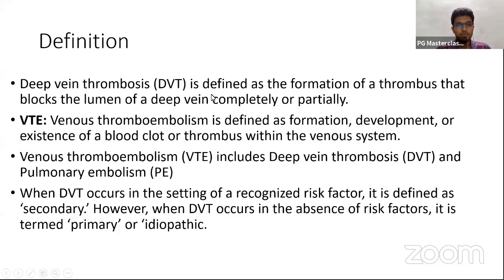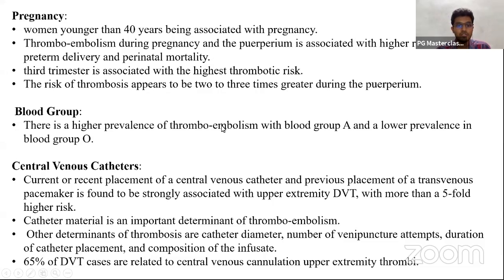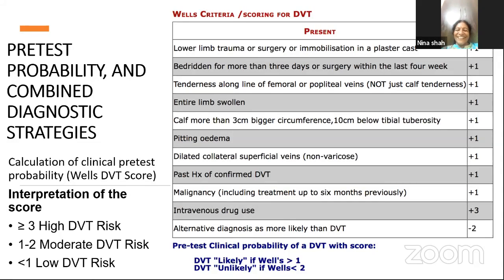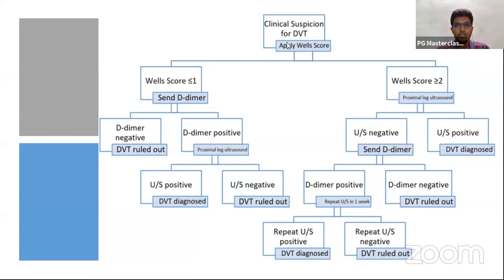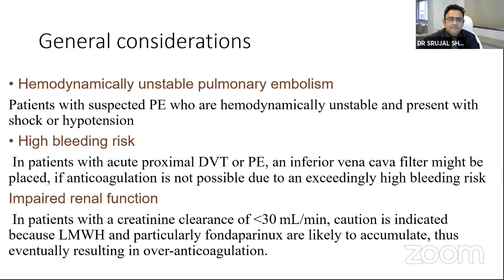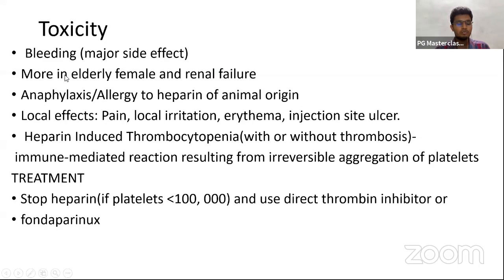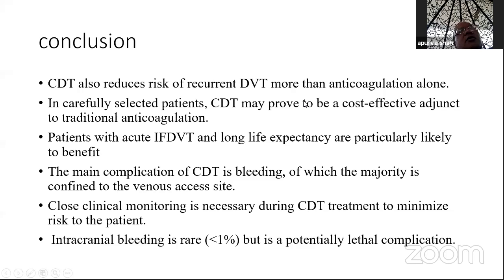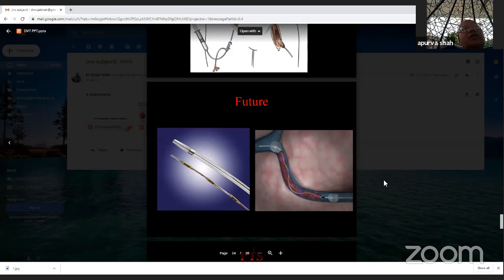Seminar on Management Of DVT